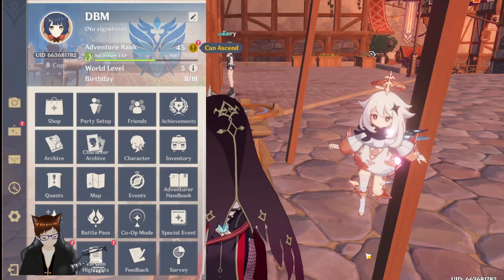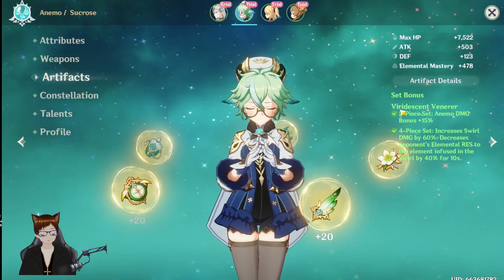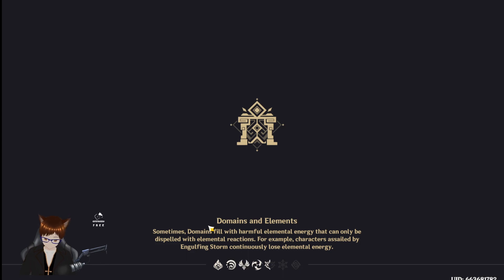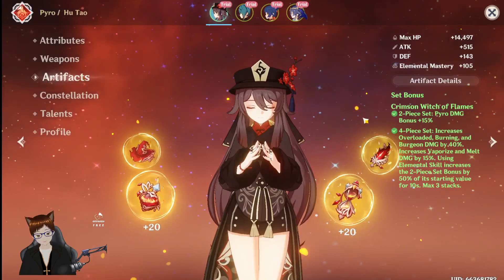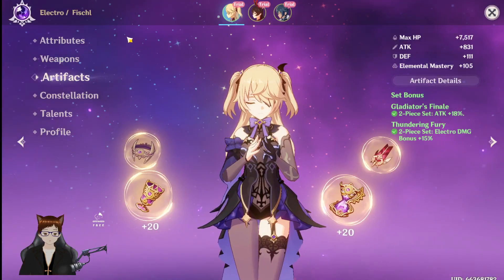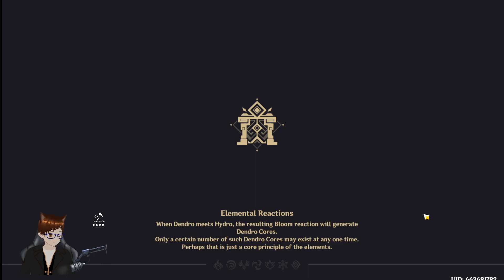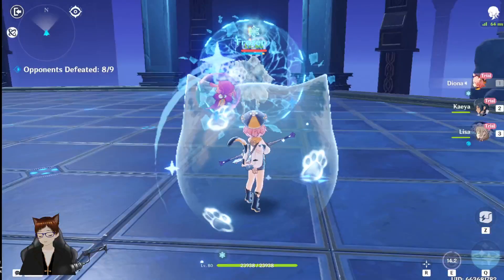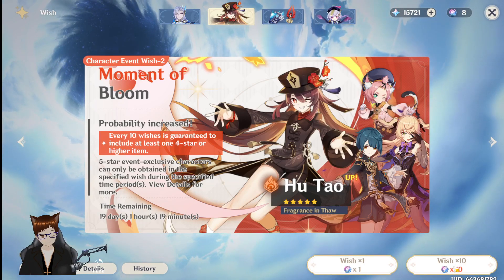The 4.1 Banner test run (Part 1)